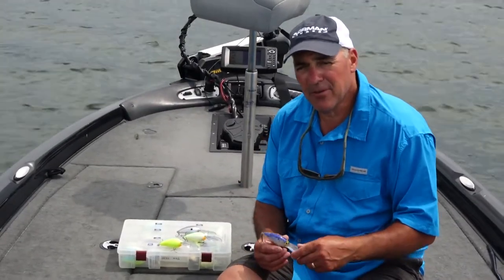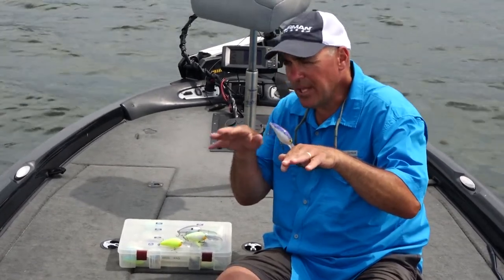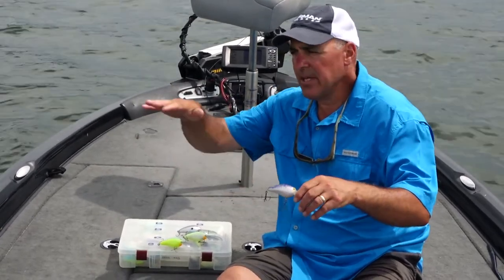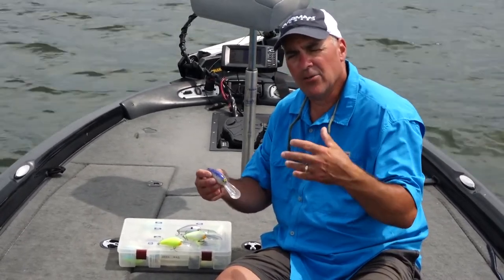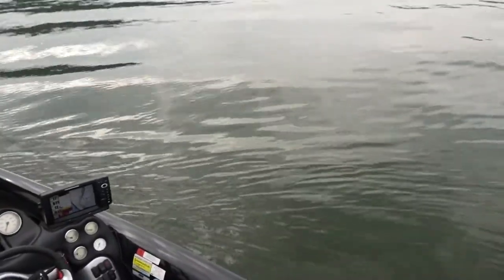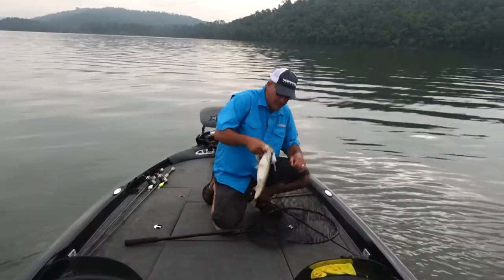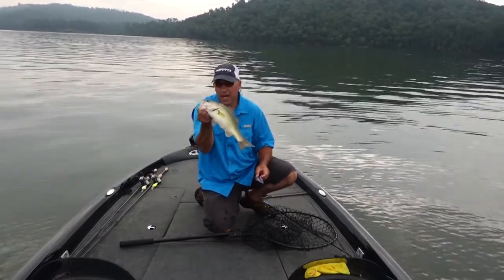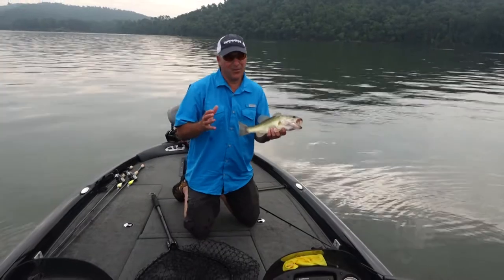Deep Diving Crankbaits Explained! (Norman DD22)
Frank Scalish talks about one of his favorite deep diving crankbaits for bass fishing, the Norman DD22. The Norman DD22 dives differently than any other bass fishing deep crankbait due to its bill style, which lets it swim down to its depth range rather than diving straight down. This adds to the realism while swimming through clouds of suspended baitfish. The Norman DD22 is also constructed from butyrate, which will make a low 'thud' sound and let bass locate the crankbait better with their lateral lines.

Get the Norman DD22 Here!